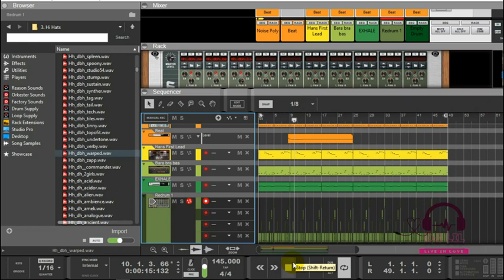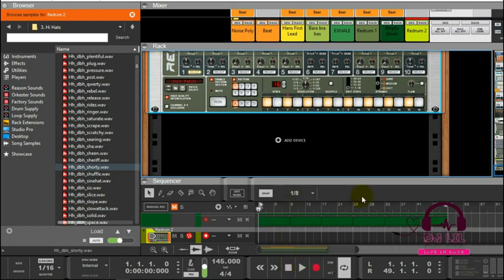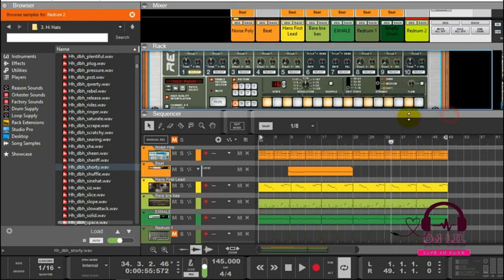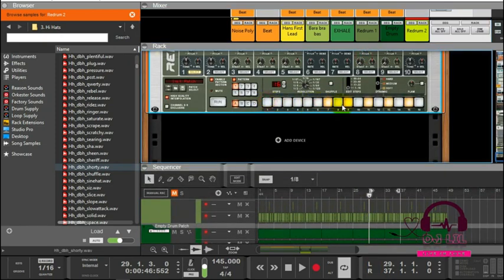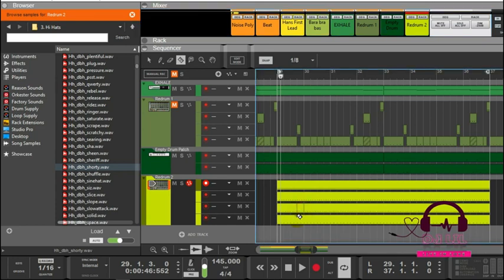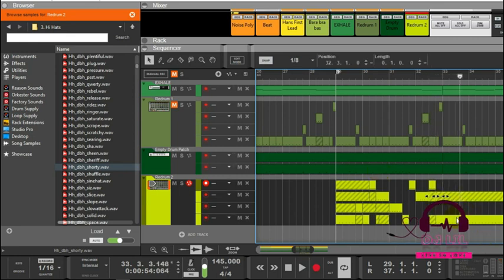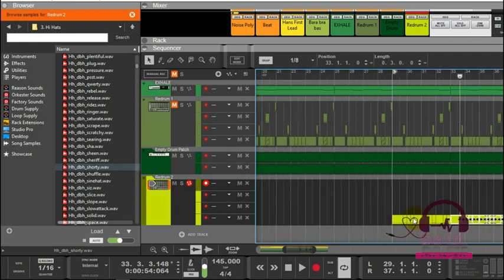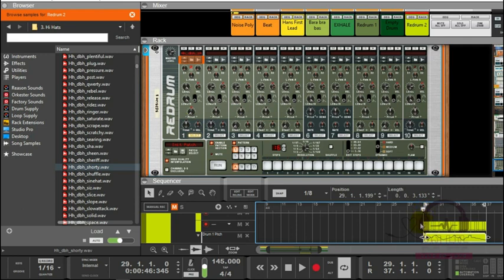DO THiS : The Fastest Way To make Hi Hats In Reason Studios / Reason 11 |2021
This is the most fastest and effective way to come up fast with Hi Hats ideas and laying them down quick in your beat..feel free to leave a comment, subscribe and like the video as this is my first tutorial am definitely gonna come up with more